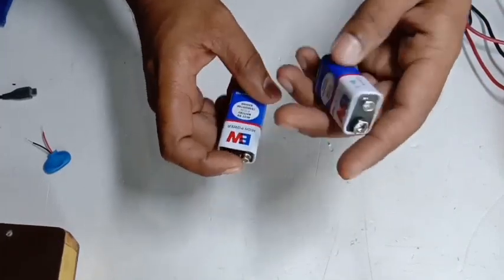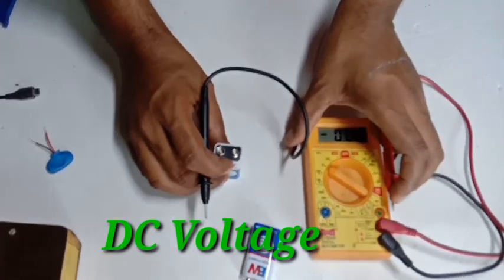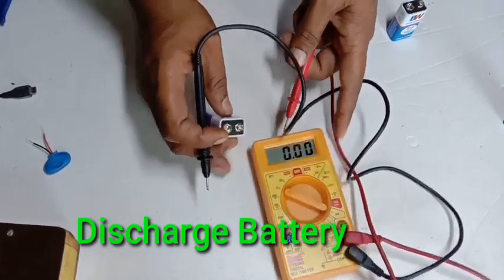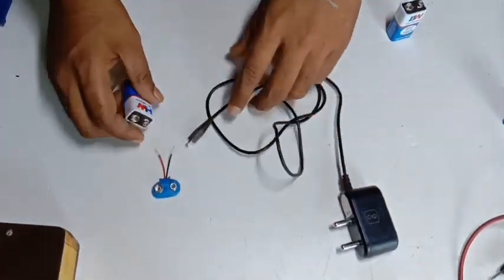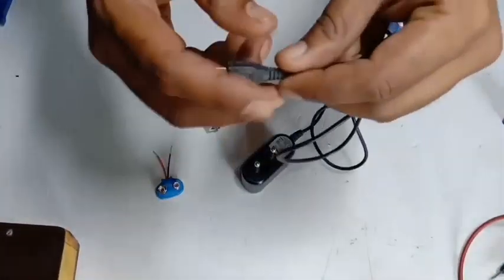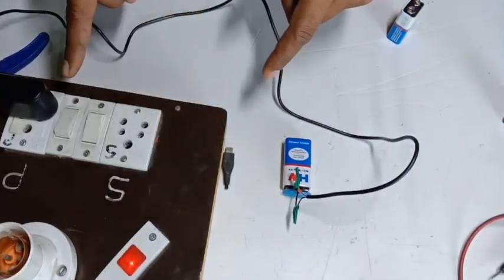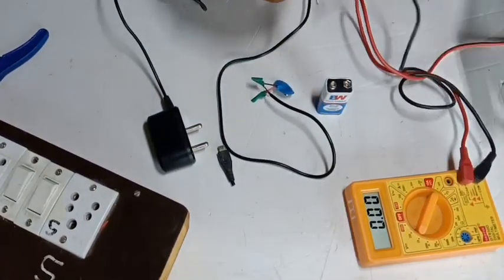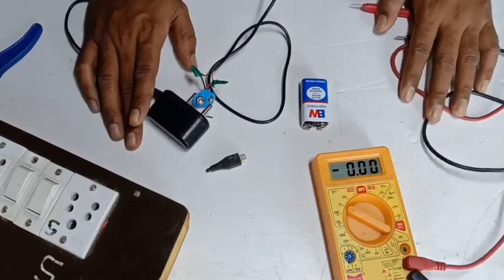How HW / EW Battery Recharged again At Home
Hi  views welcome Prasad tech you tube channel.This Expirment How can HW Battery Recharged again 👀👀👍👍